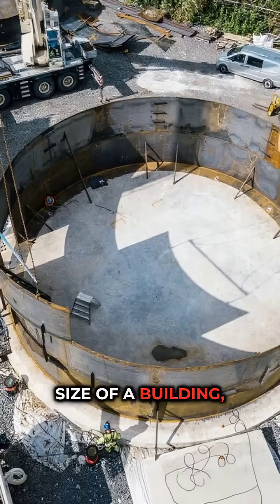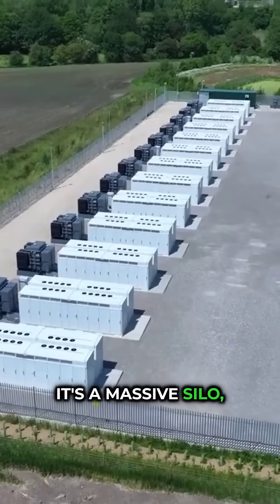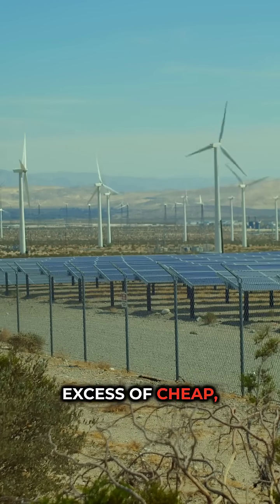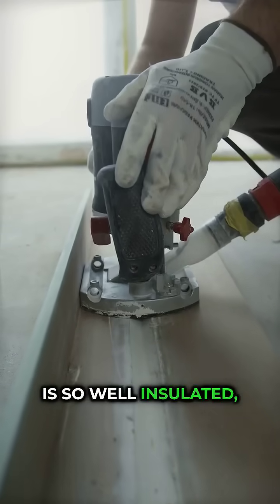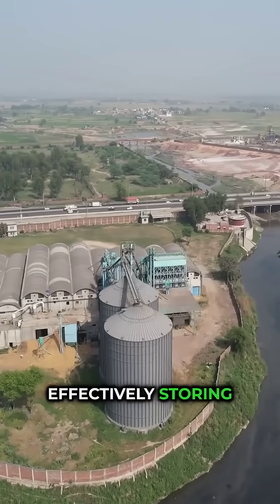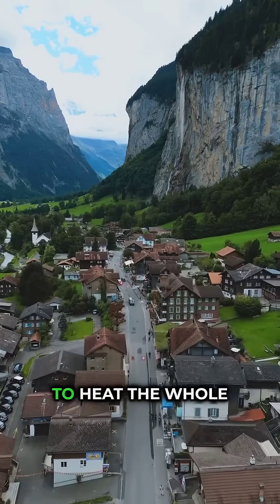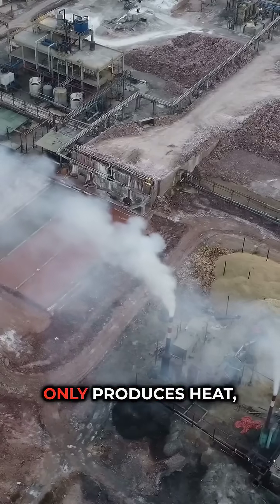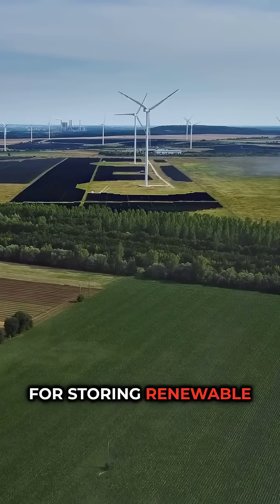Finland's Innovative Sand Battery Revolutionizes Heating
Finland just revolutionized energy storage with the world's largest sand battery - and it's absolutely mind-blowing!

In the small town of Pornainen, engineers have built something that sounds like science fiction but is 100% real: a massive 42-foot tall, 50-foot wide silo filled with ordinary sand that can store renewable energy for months.

Here's how this incredible technology works:

When wind and solar farms produce excess clean energy, instead of wasting it, they use that power to superheat the sand inside this giant insulated silo to a scorching 1,112°F (600°C). The sand acts like a massive thermal battery, holding onto that heat for months without losing much energy.

When winter hits and the town needs heating, they simply blow cool air through a network of pipes running through the hot sand. The air gets superheated instantly and is used to warm water for the entire district's heating system.

The results are staggering:
- Can heat the entire town for a full week
- Replacing an old fossil fuel power plant
- Cutting heating emissions by 70%
- Costs a fraction of traditional battery storage
- Uses completely safe, abundant materials

But they're not stopping there - the team is already working on technology to convert that stored heat back into electricity, which could solve one of renewable energy's biggest challenges: long-term storage.

This sand battery proves that sometimes the most revolutionary solutions are hiding in plain sight. Could this simple yet brilliant technology be the key to a clean energy future?

What do you think about this sand battery innovation?